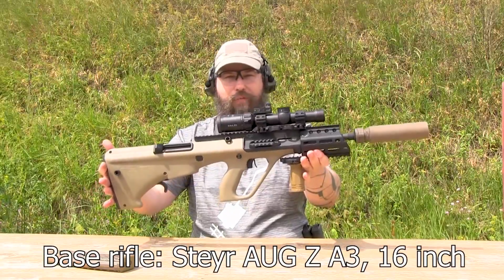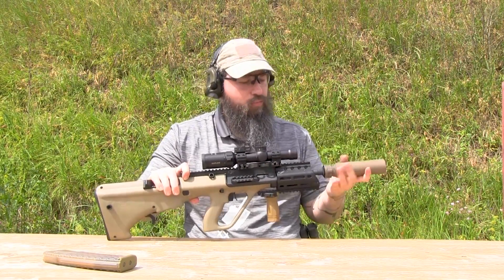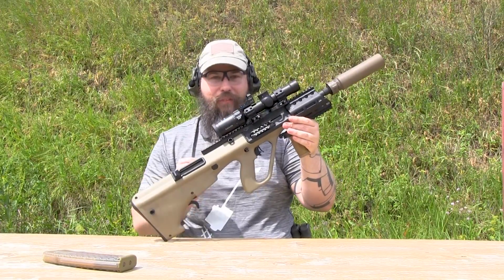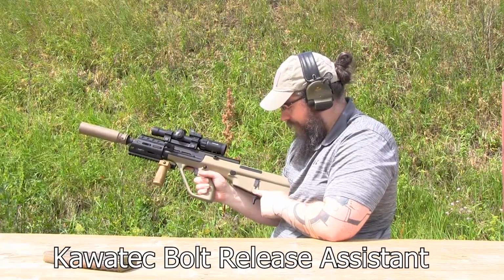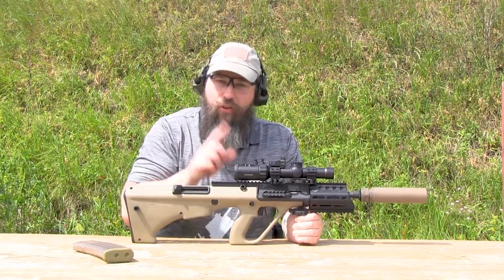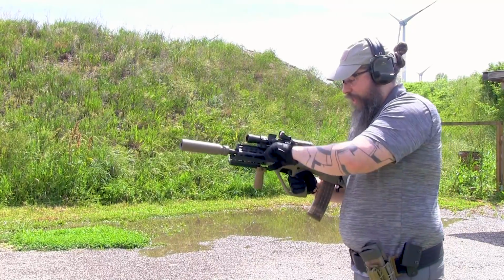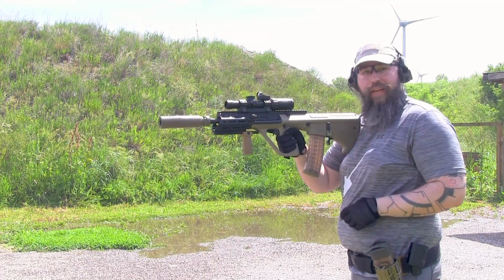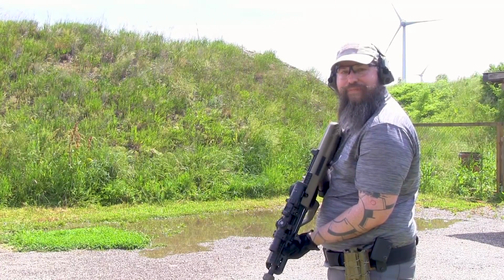Steyr AUG A3 Evolved: This is how I configured my Steyr AUG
How to make the AUG even better: This is my current configuration, with the Corvus Defensio handguard, Kawatec AUG trigger, Ase Utra suppressor and many more parts, that make the AUG so much sweeter

00:00 Steyr AUG A3 - The Scaarat Config
00:59 Corvus Defensio Top Rail and MLOK Handguard
01:53 ASE Utra suppressor
02:39 Corvus Defensio Shell Deflector
03:18 Corvus Defensio Charging Handle
04:08 Kawatec AUG Trigger
06:04 Kawatec Bolt Release Assistant
06:18 Kawatec Magazine Release
06:48 Don't do hatin' on my low mount
07:42 And don' hate on my cheap red dot either
07:57 Kahles 16i Scope
08:51 Suppressor Gas Plug
09:42 Let's shoot
11:20 Bolt lever assistant demonstration
12:20 magazine release demonstration
13:36 Weak shoulder shooting: Does the shell deflector work?
14:36 Trigger in two stage mode
14:49 Trigger in single stage mode